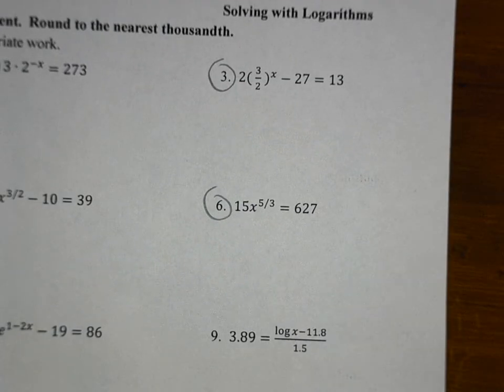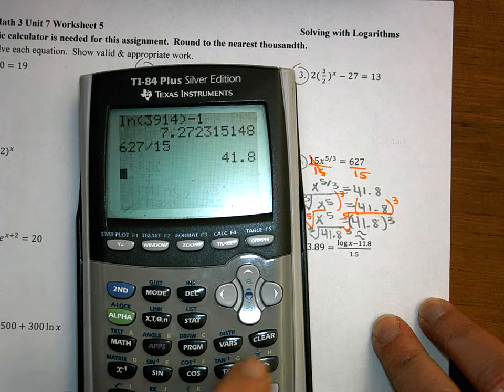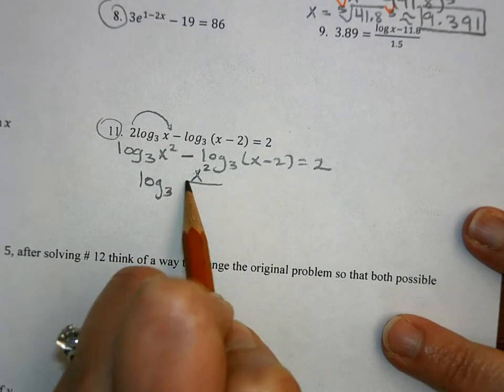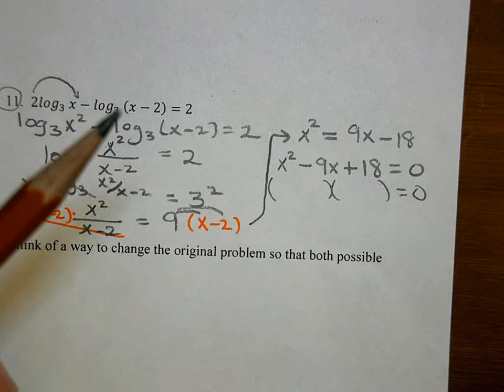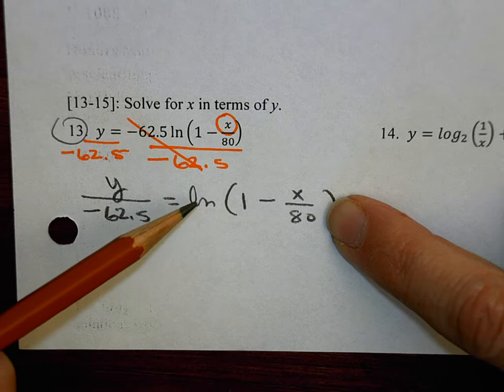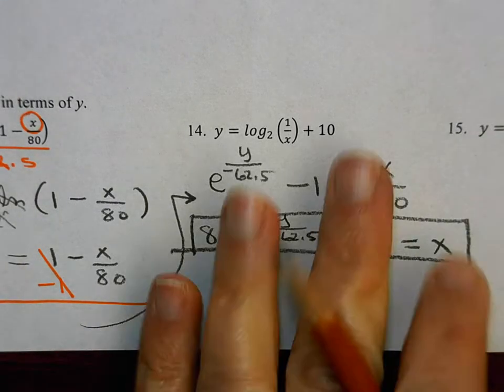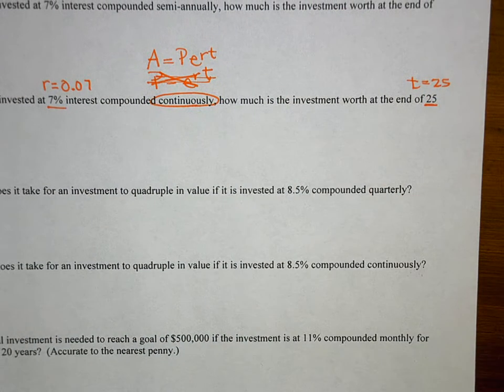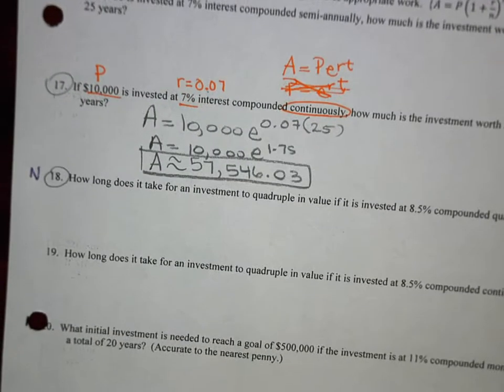Honors Math 3 Unit 7 Worksheet 5